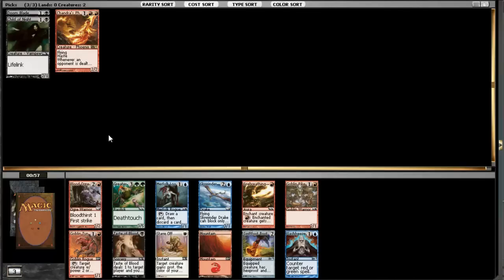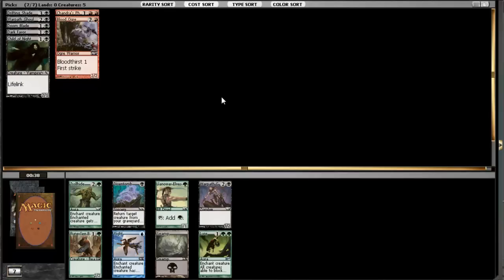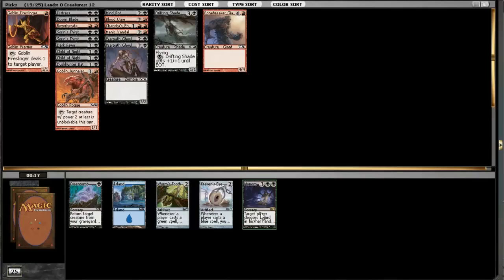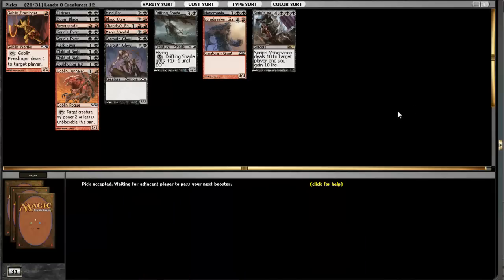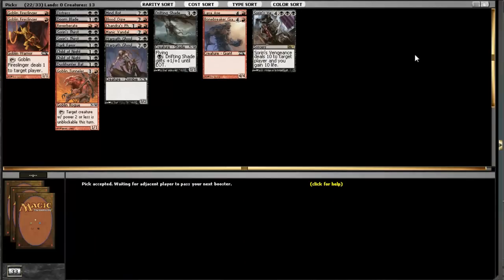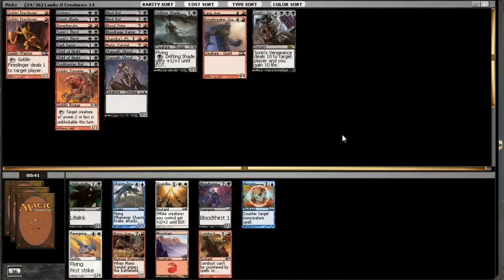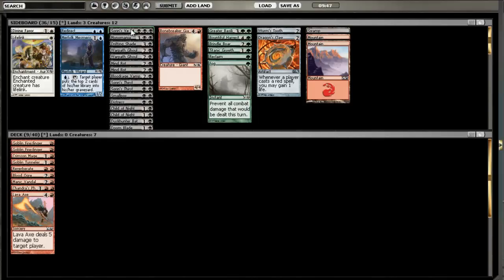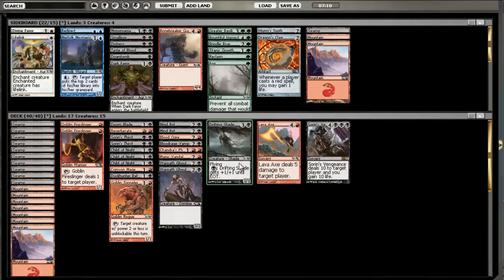08-31-11 M12 Draft #3 - Drafting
The 3rd installment of the M12 8-4 draft series!